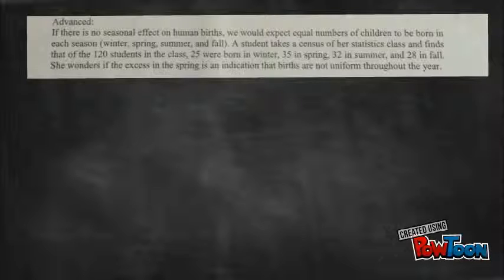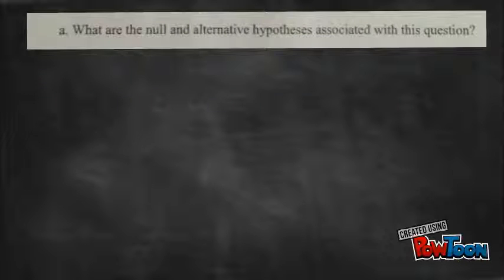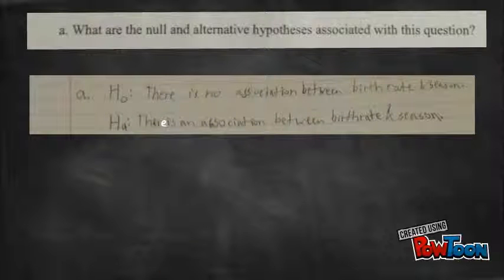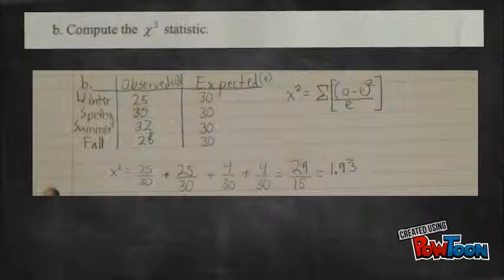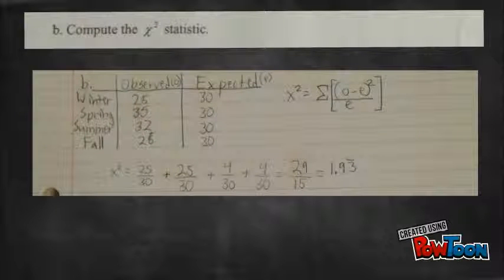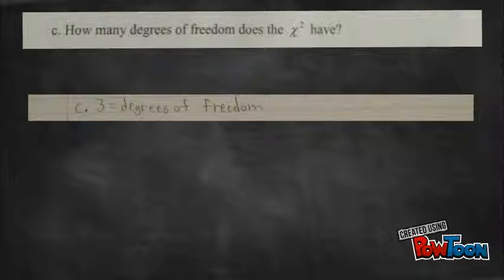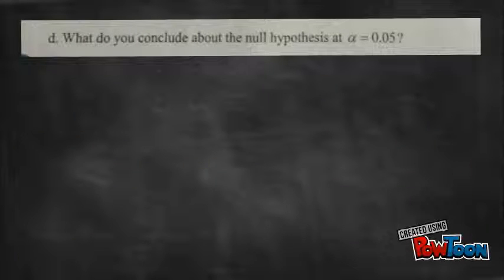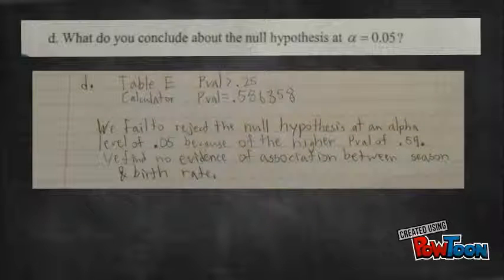AP STATS Quideo 5- Advanced